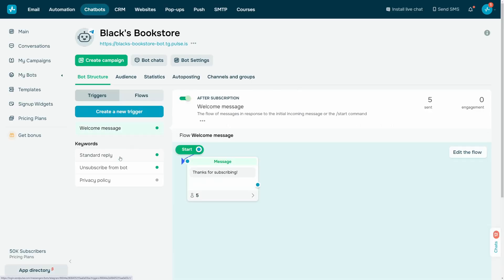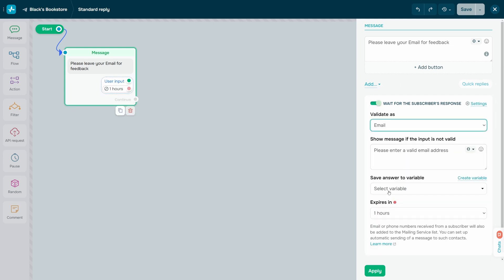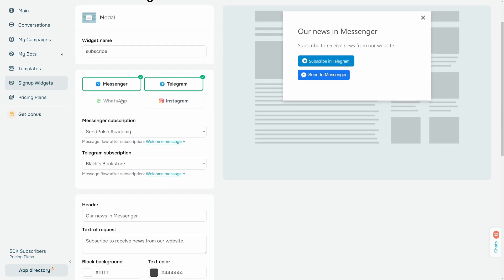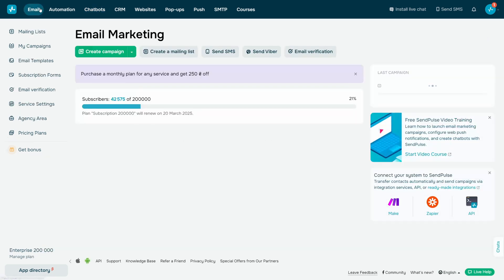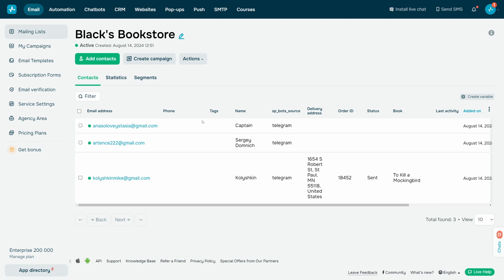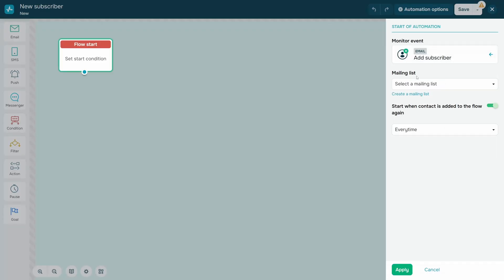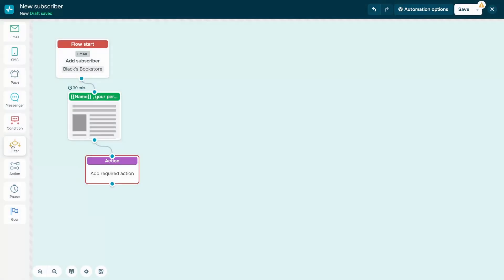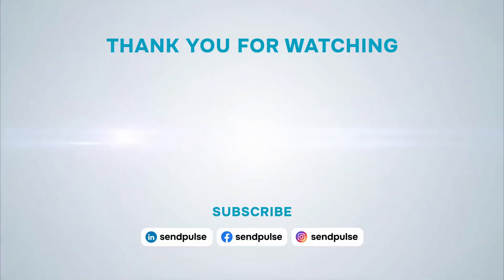How to automatically save chatbot subscriber data to your mailing list and set up an automation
🤖Set up auto-replies and create sales pipelines on Instagram, WhatsApp, Viber, Facebook, and Telegram using our visual chatbot builder

You can grow your audience and stay in touch with them using other SendPulse tools. For example, you can create a flow in the Automation section and automatically send emails, SMS messages, and more.